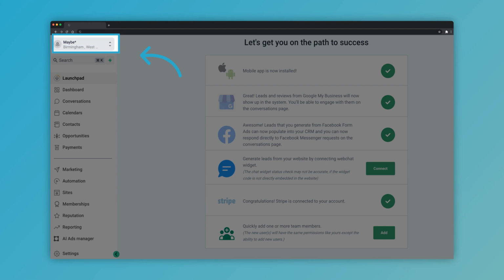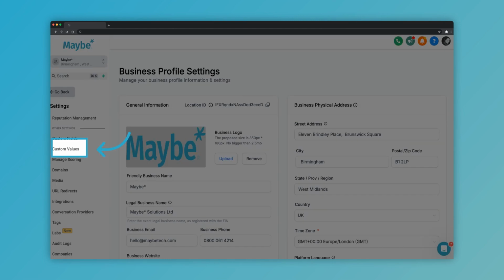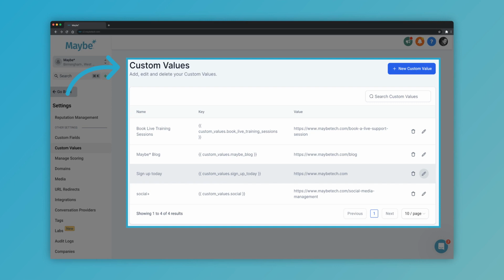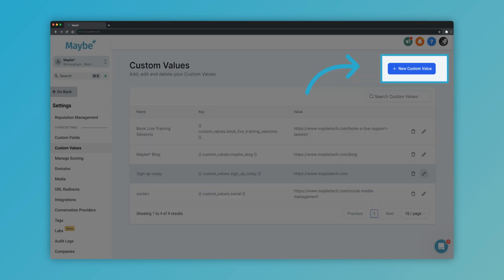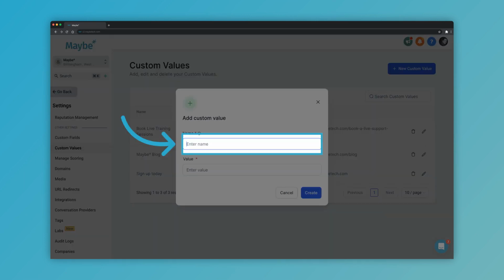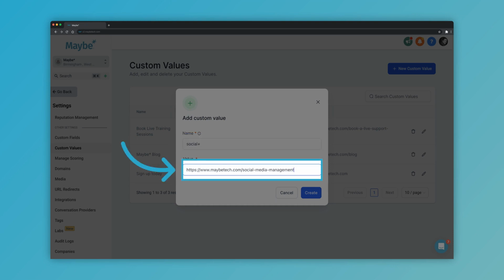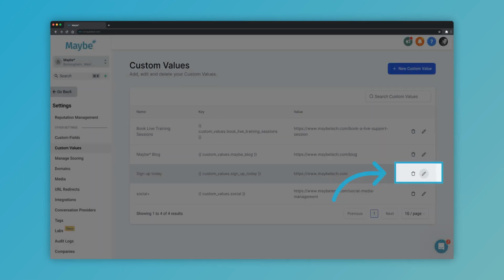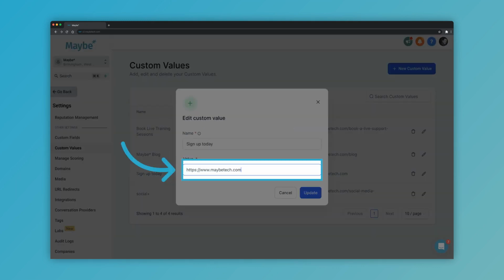How to use Custom Values in Maybe*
Custom Values are a valuable source, helping to make tasks easier to personalise, and save you lots of time as well! You can add Custom Values like your website, calendar link etc. Here we walk you through how to set up Custom Values and what they can be used for.